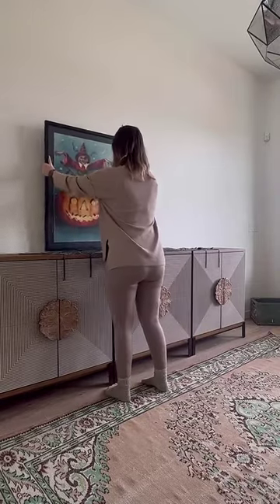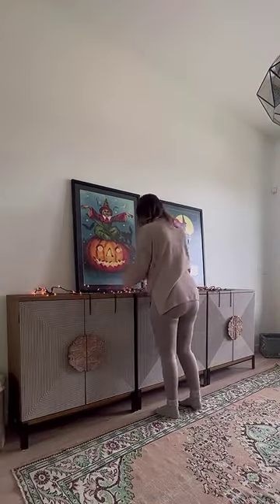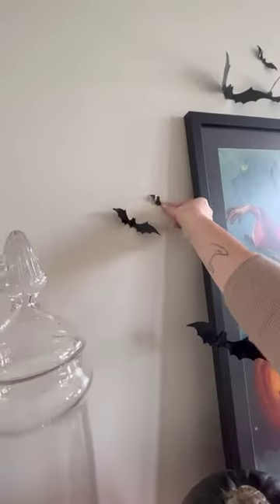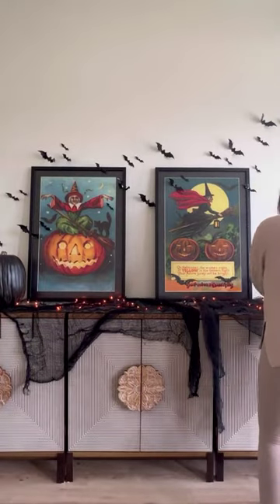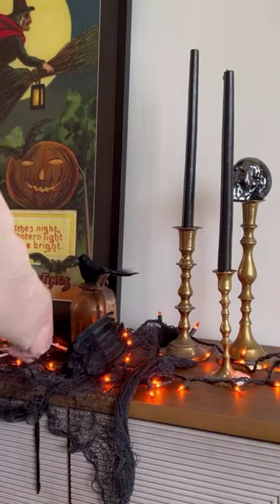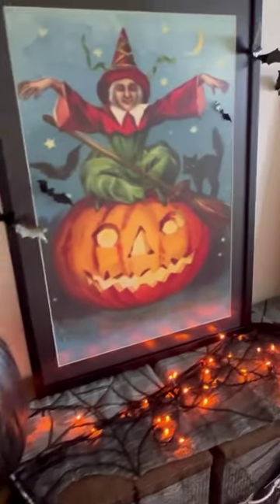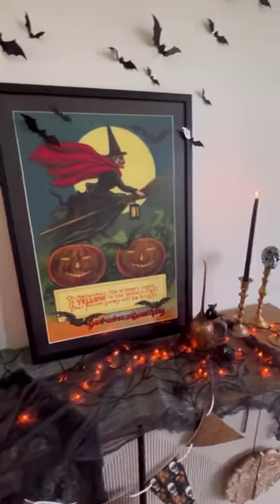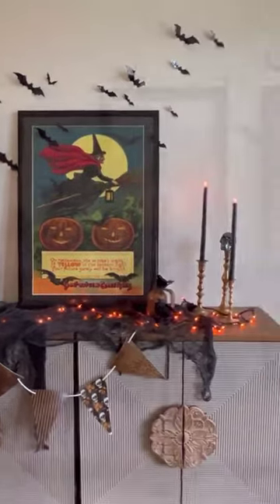Entryway Halloween Decor